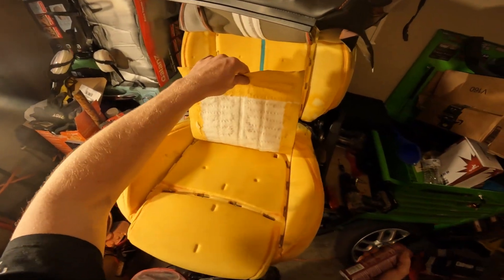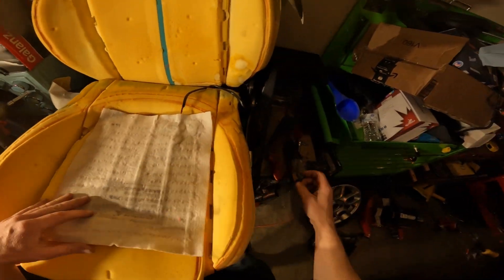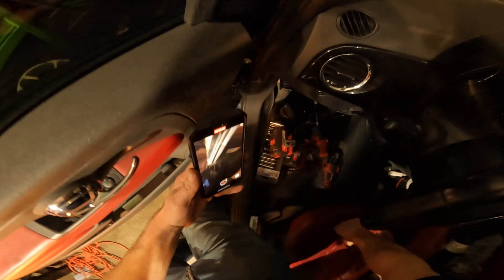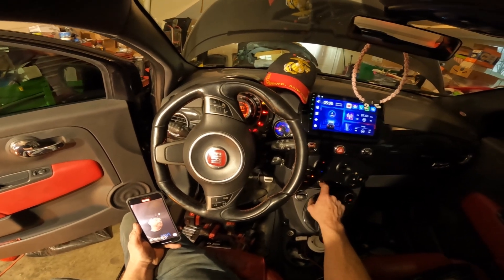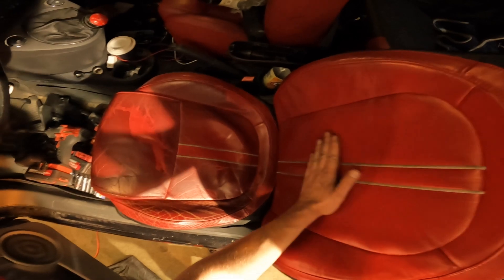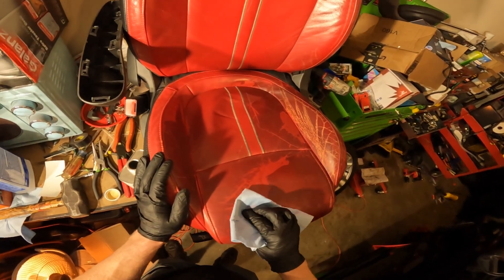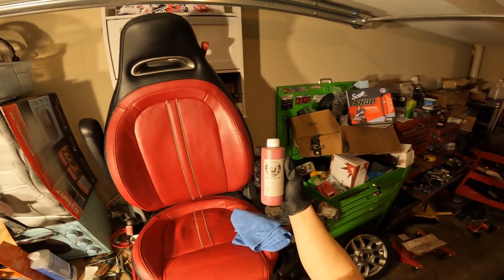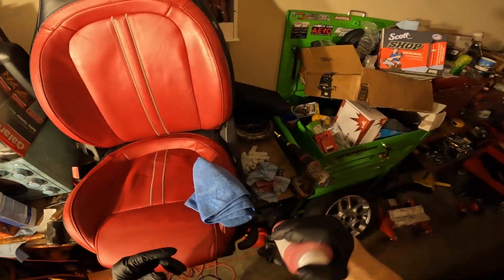Part 2 Fiat 500 Turbo Abarth Heat Seat conversion transfer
I'm blown away by how well these seats came out. Not only do they heat up fantastic but they are comfortable and look sporty!